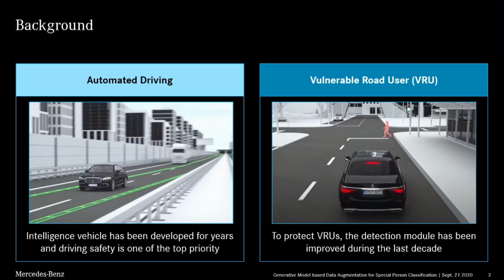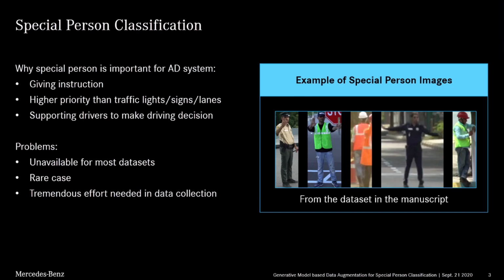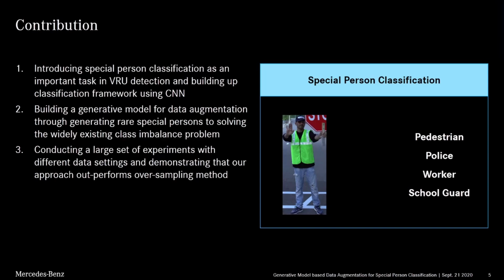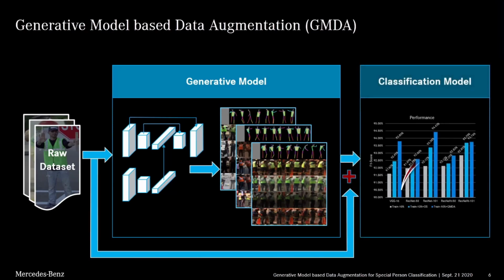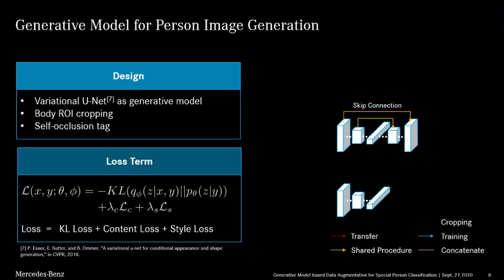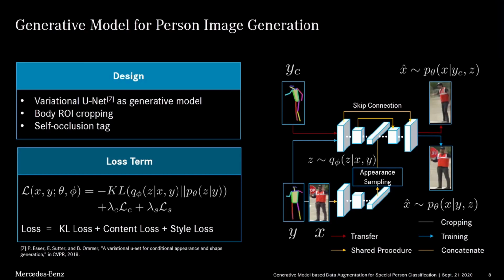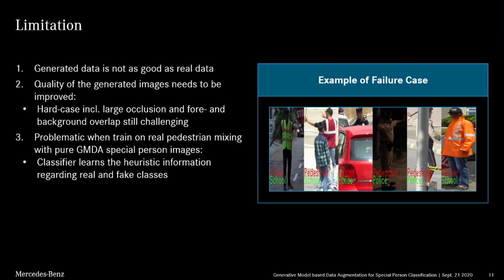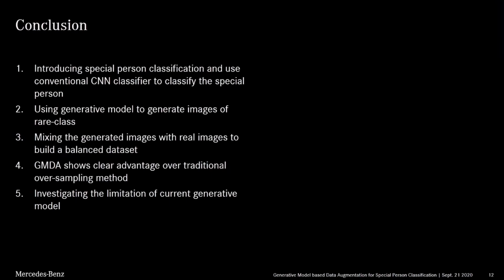Generative Model based Data Augmentation for Special Person Classification (IV2020)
Zijie Guo1, Rong Zhi1, Wuqiang Zhang1, Baofeng Wang1, Zhijie Fang1, Vitali Kaiser2, Julian Wiederer3, Fabian Flohr4
1 Mercedes-Benz Research & Development Center, China
2 Mercedes-Benz AG
3 University Ulm
4 Daimler AG

If you use the content, please cite our paper:
@inproceedings{guo2020gmda,
title = "Generative Model based Data Augmentation for Special Person Classification",
author = "Zijie Guo, Rong Zhi, Wuqiang Zhang, Baofeng Wang, Zhijie Fang, Vitali Kaiser, Julian Wiederer, Fabian Flohr",
year = 2020,
booktitle = "2020 IEEE Intelligent Vehicles Symposium (IV 2020)",